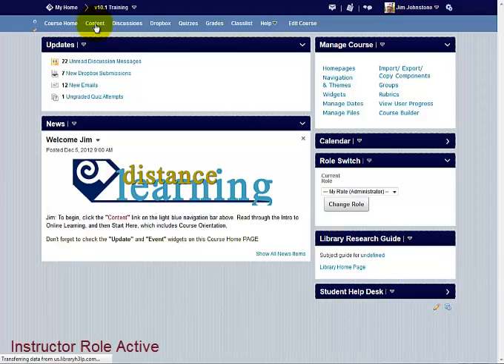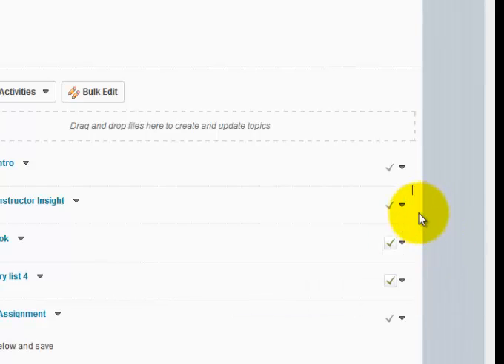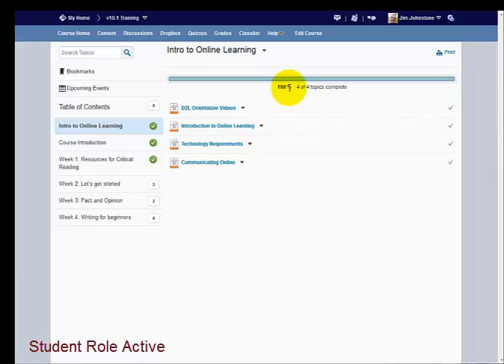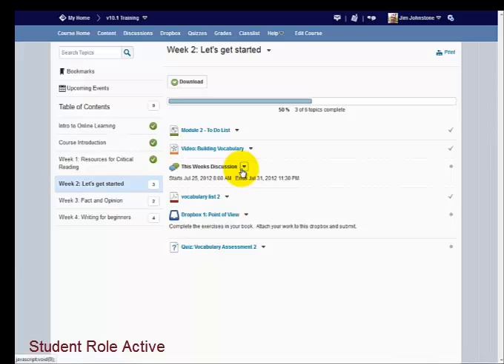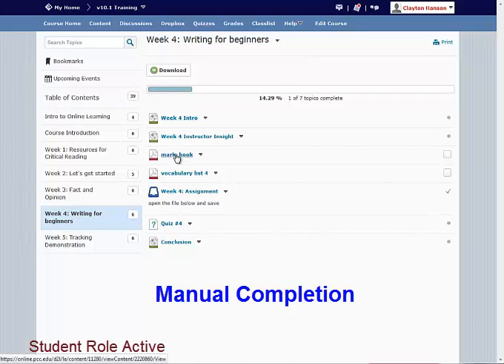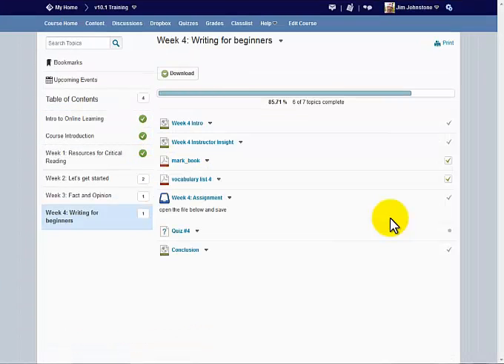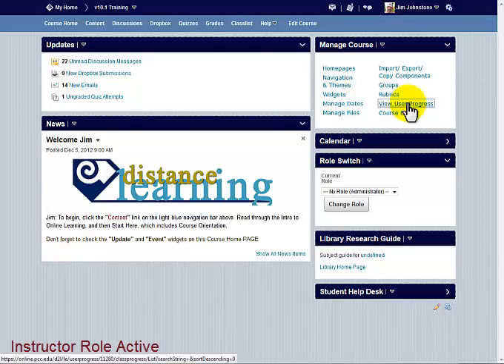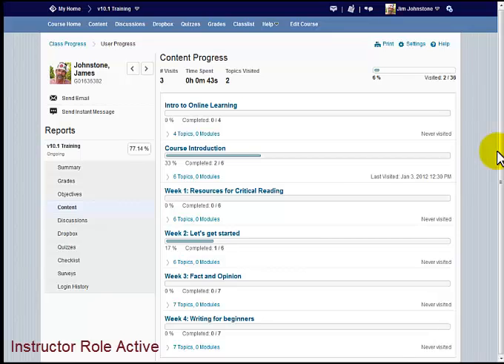D2L 10.1: D2L User progress